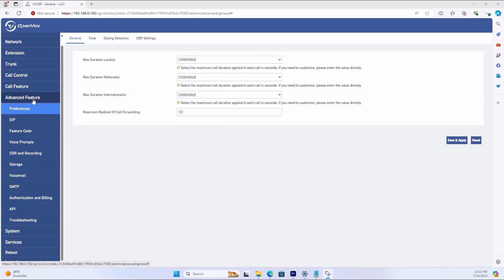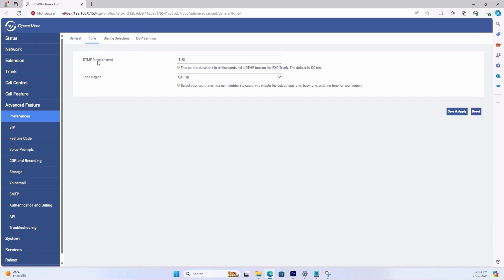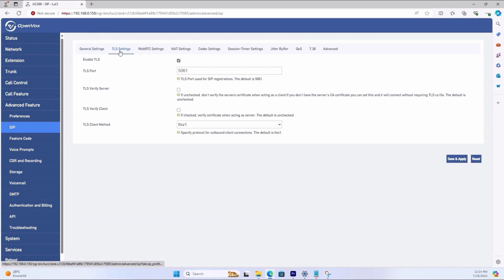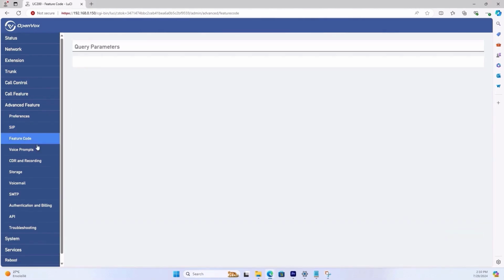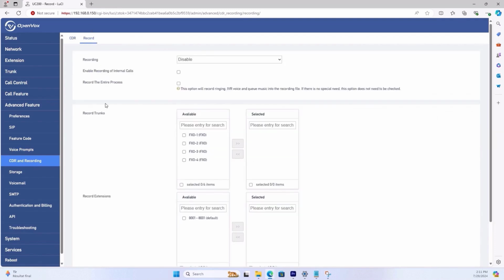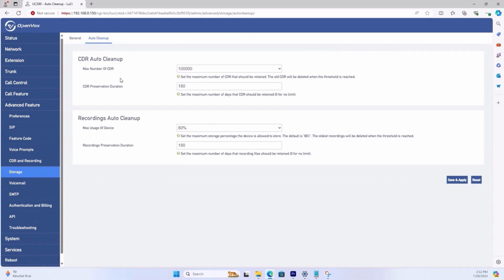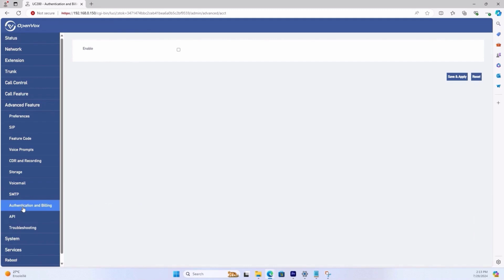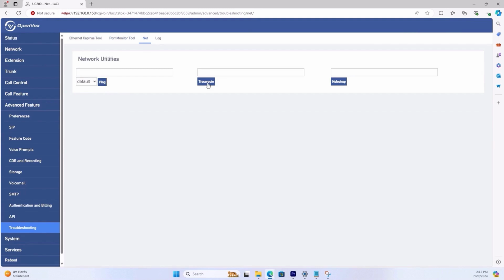Masterclass IPBX OpenVox UC200: EP3 Advanced Features of the IPBX OpenVox UC200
In this exclusive masterclass, learn how to master the advanced features of the IP PBX OpenVox UC200! We will cover protocol management for smooth integration, setting up the Jitter Buffer for optimal call quality, and using feature codes to customize your call services. You will also learn to manage CDRs for accurate call analysis, configure call recordings for effective monitoring, and set up the SMTP server for sending emails directly from your system.